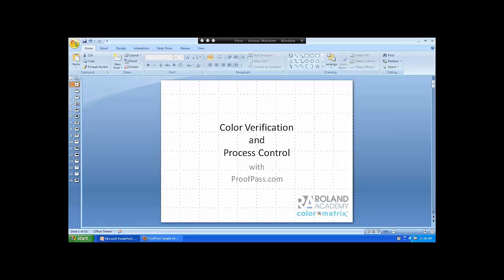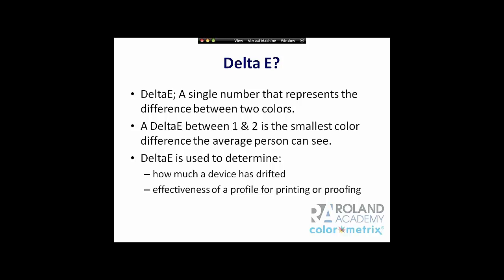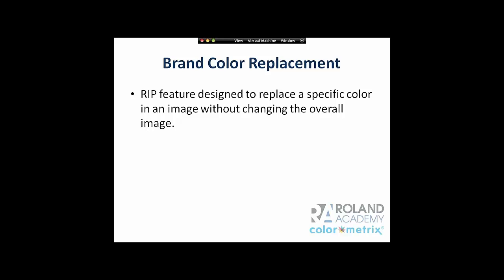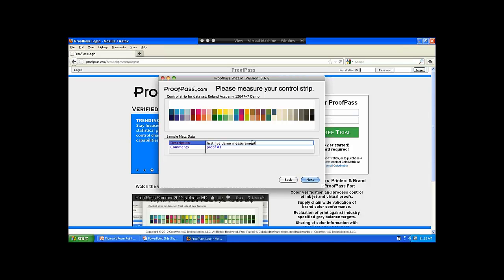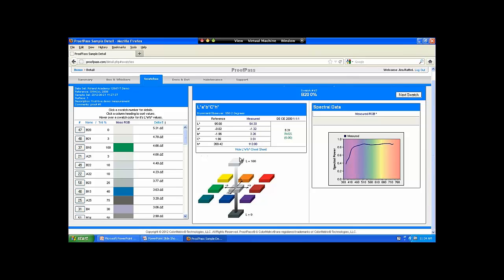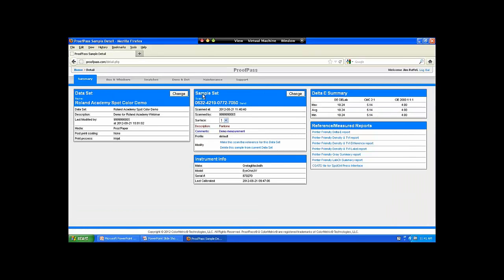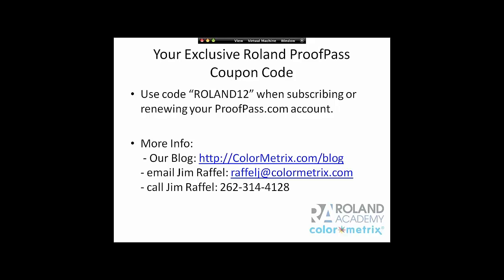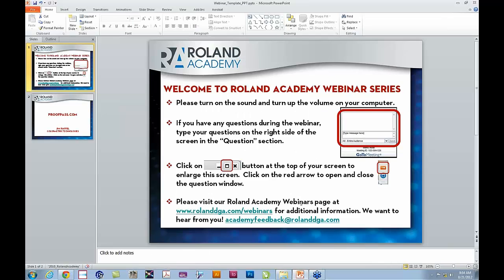Proofpasss.com by ColorMetrix Technologies, LLC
ColorMetrix Technologies, LLC presents their online client/server solution for digital inkjet process control and discuss the benefits of keeping and hitting accurate color values.